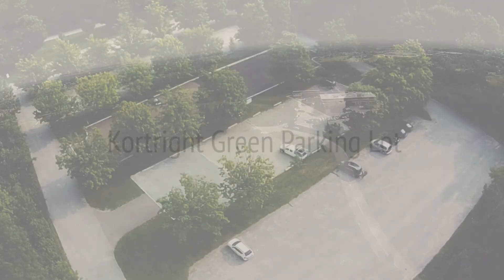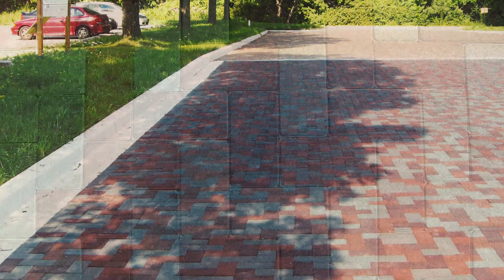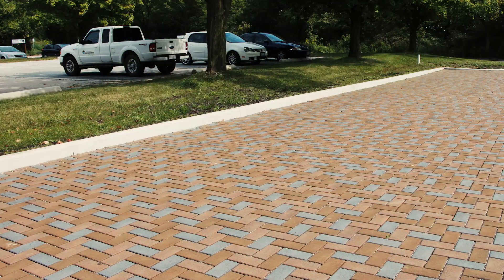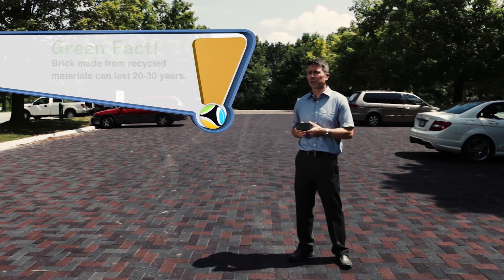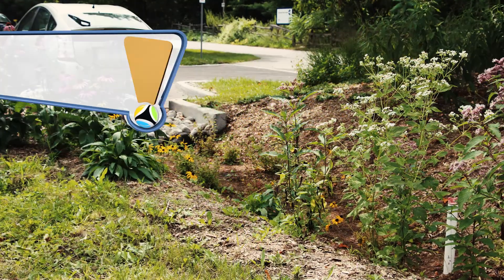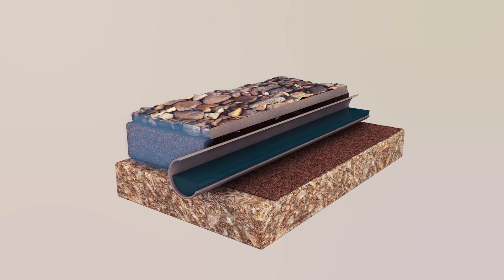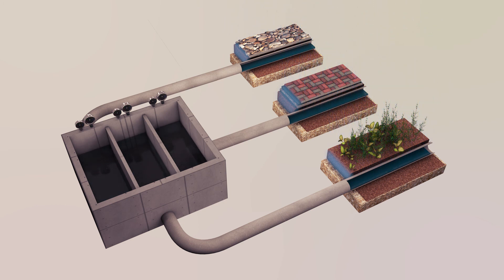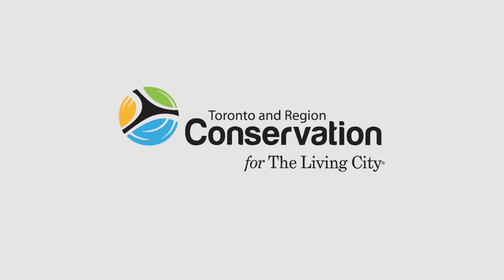Kortright Green Parking Lot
The Kortright Permeable Pavement Parking lot demonstrates different permeable pavement applications, along with rain gardens and infiltration trenches. Water runoff is sampled for water quality.